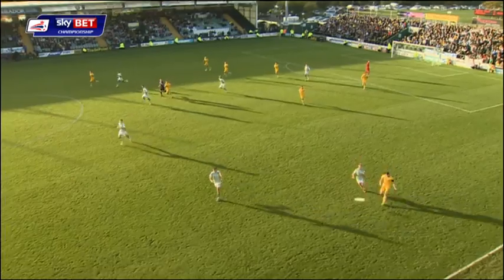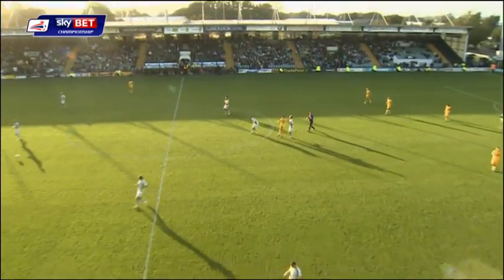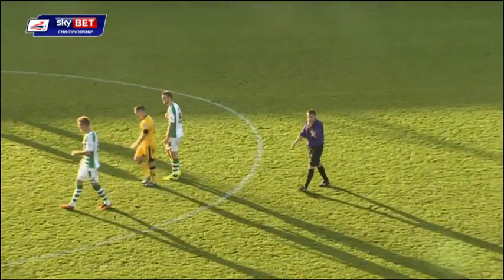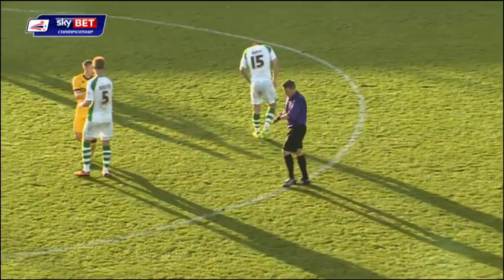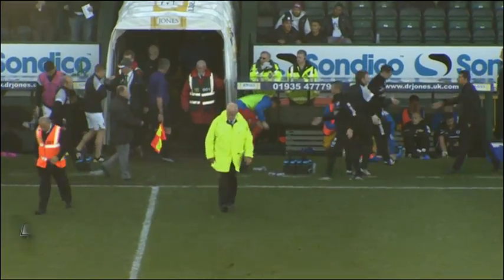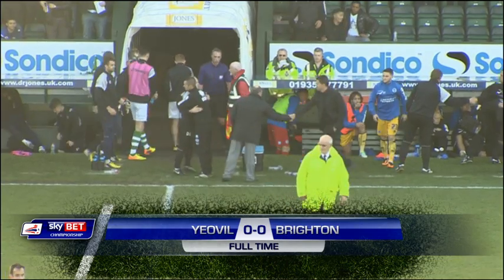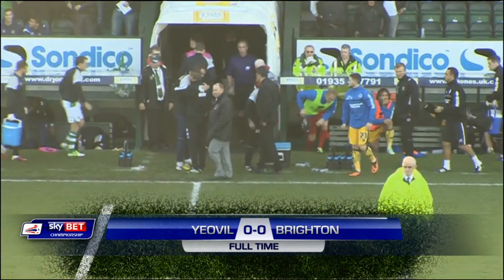HIGHLIGHTS: YEOVIL TOWN V BRIGHTON & HOVE ALBION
Yeovil Town 0 - 0 Brighton & Hove Albion

Yeovil Town vs Brighton & Hove Albion - Championship 2013/14 Highlights